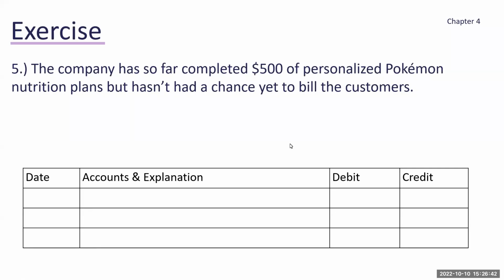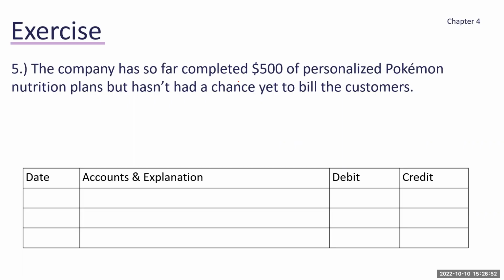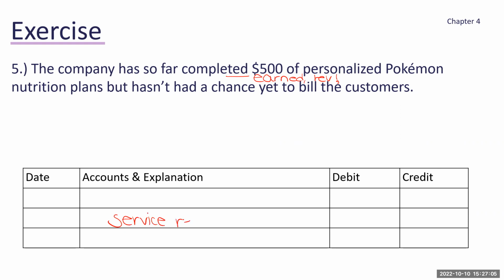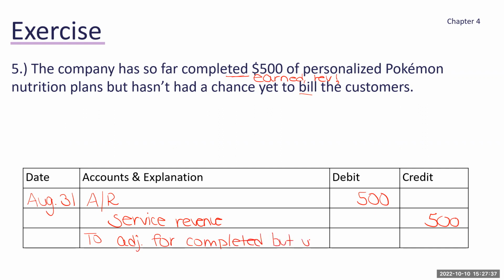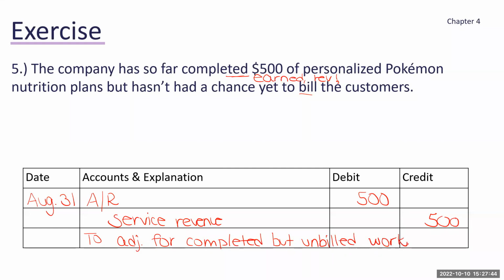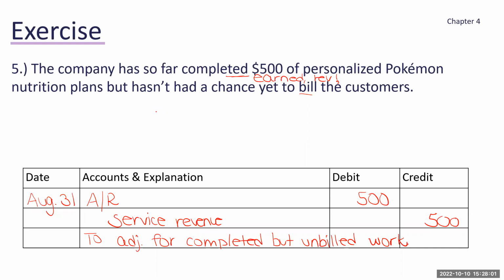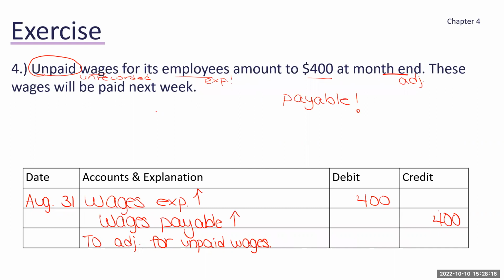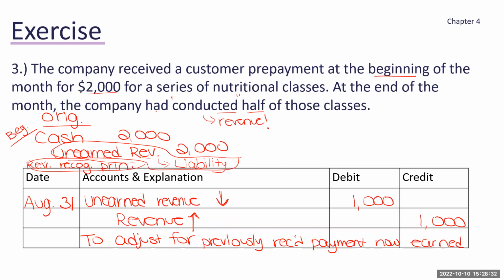Ch4, Video 7: Preparing Adjusting Entries -Accrued Revenue, Lecture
Professor Thompson illustrates preparing an adjusting entry for accrued revenues.